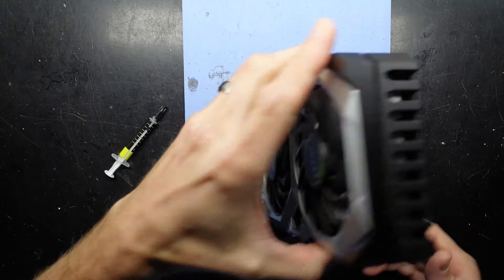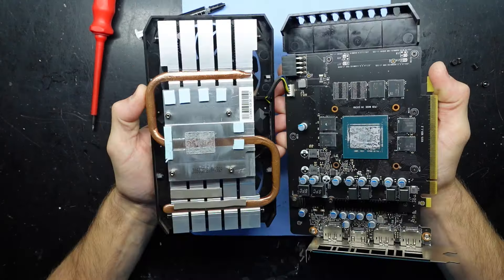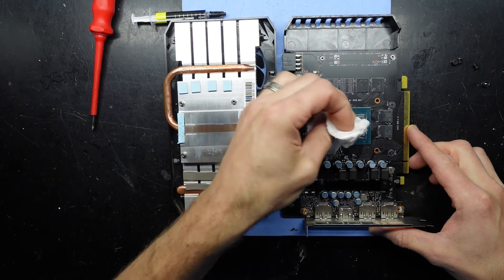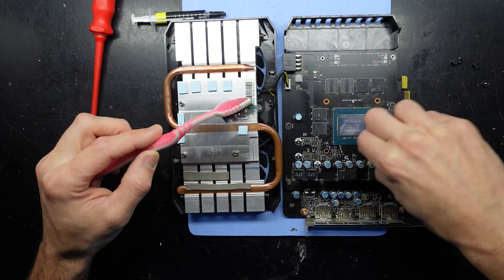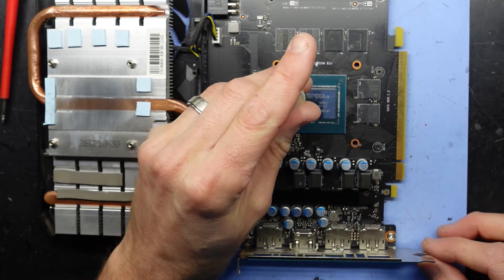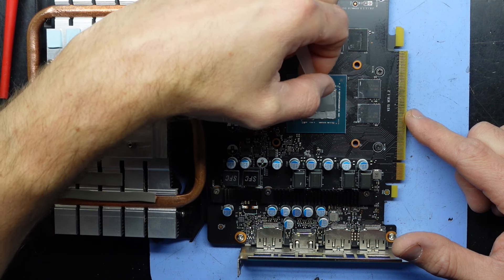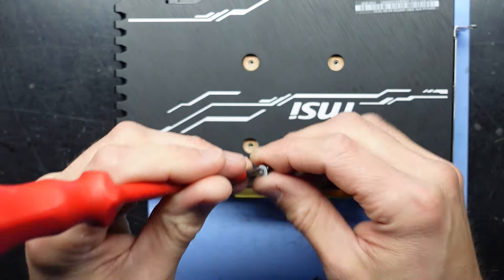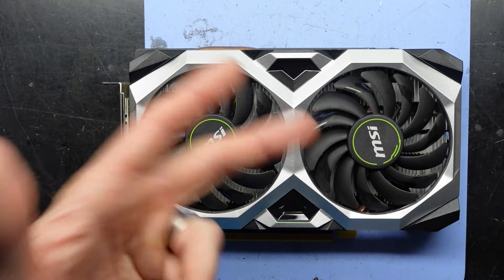MSI RTX 2060 VENTUS 6G OC Thermal Paste Replacement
In this video im doing a thermal paste replacement on a RTX 2060